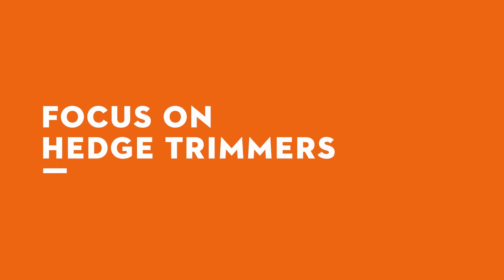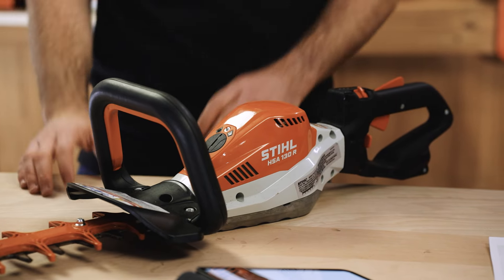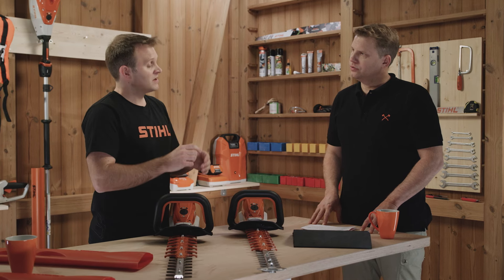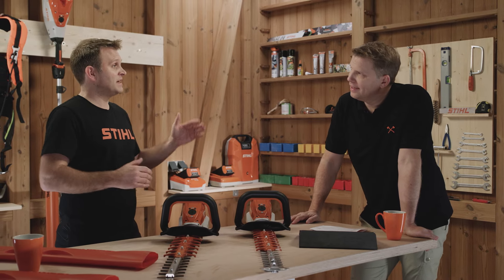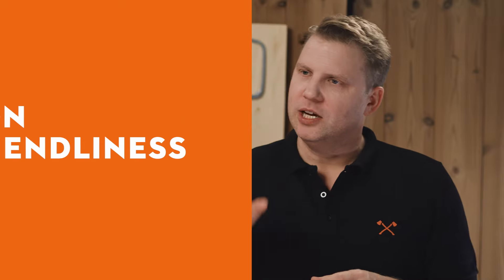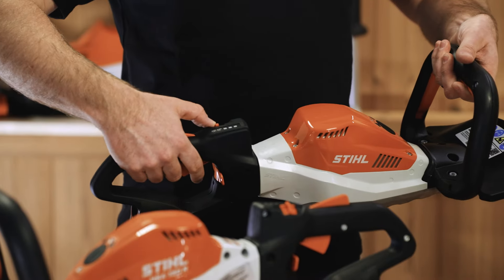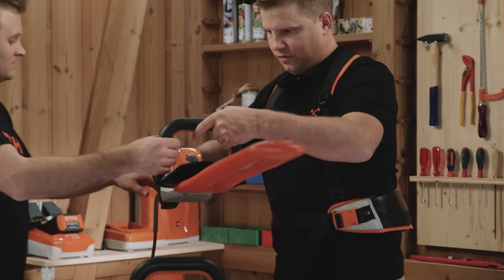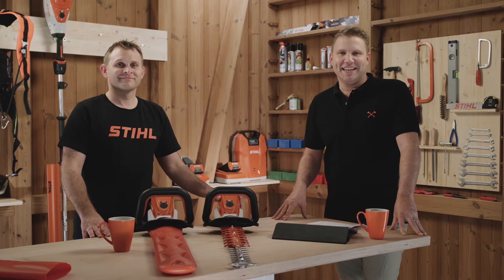FOCUS ON Hedge trimmers | STIHL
On the hedge, get set, go!​
We continue with episode #2 of our FOCUS ON series: Today on the hedge!​

Together with our expert and Matt, we put the HSA series tools through their paces today ...​
- Why does a carrying system make the working day more pleasant?​
- Are battery-powered tools just as powerful as petrol-powered ones?​
- Which hedge trimmer is the right one for your work?​
This and much more in the new episode of FOCUS ON!​

👉🏼 Learn more about the STIHL hedge trimmers at stihl.com or your local dealer.  ​